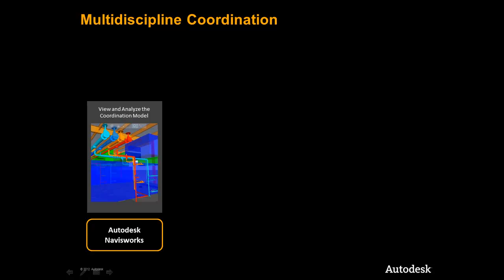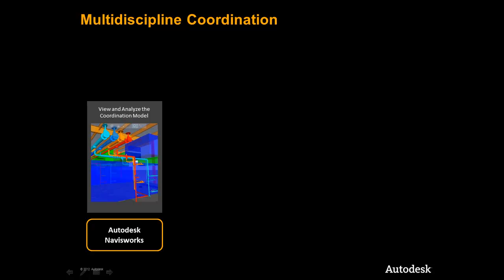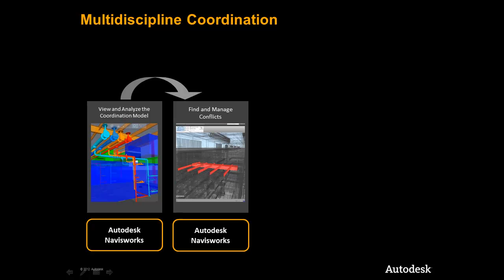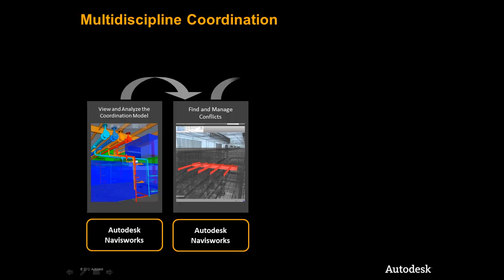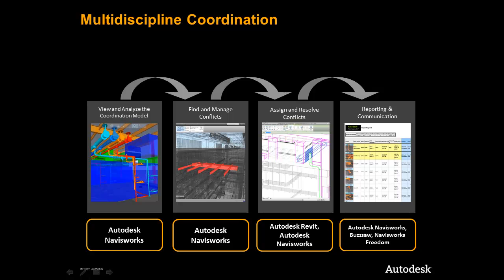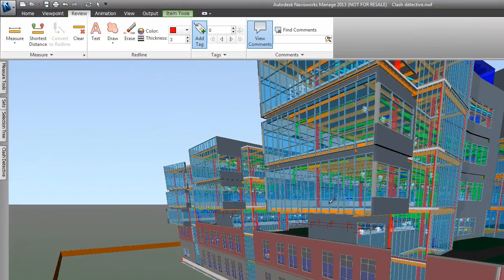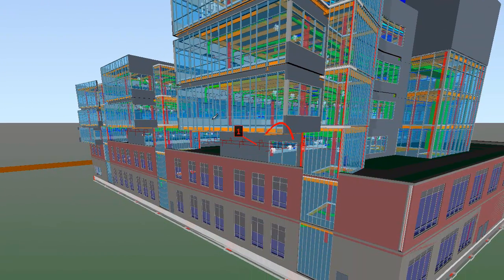autodesk construction solutions multidiscipline coordination workflow